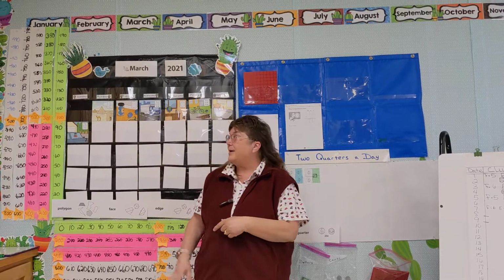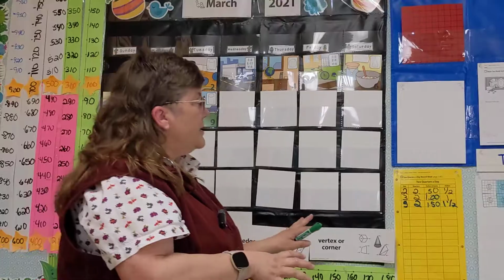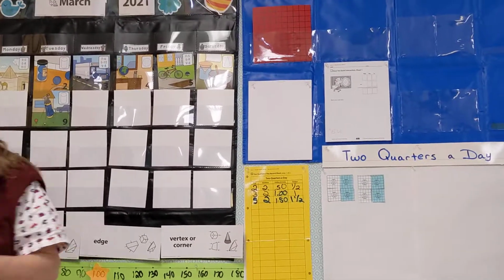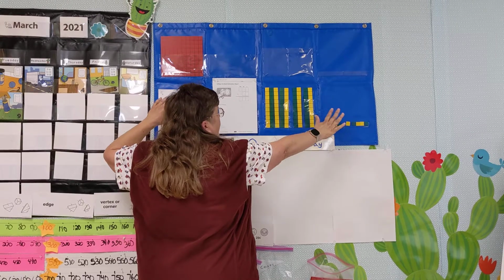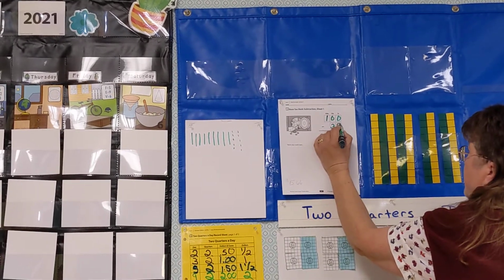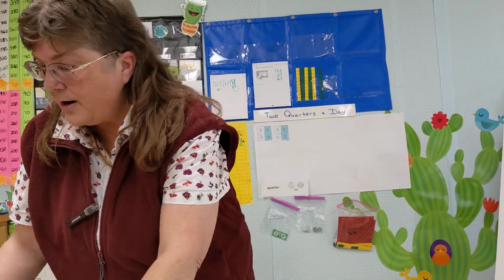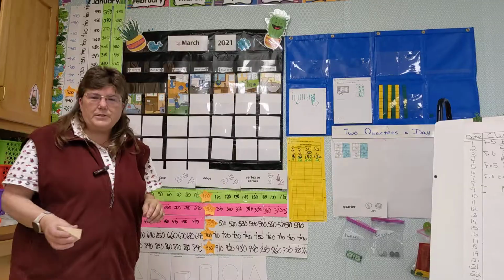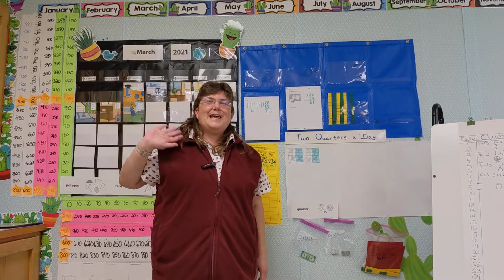March 9th, Number Corner 2nd grd.